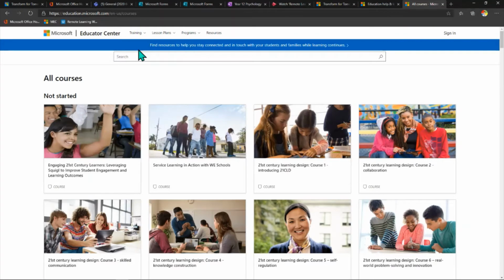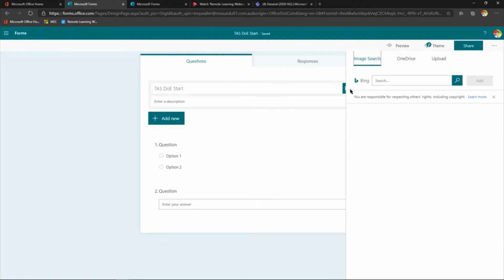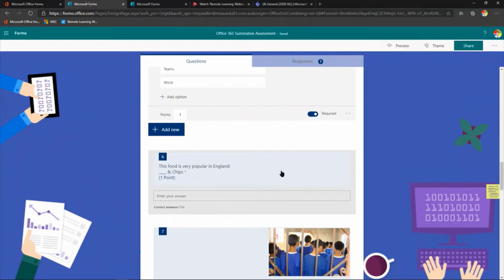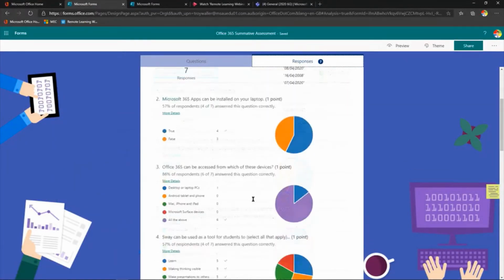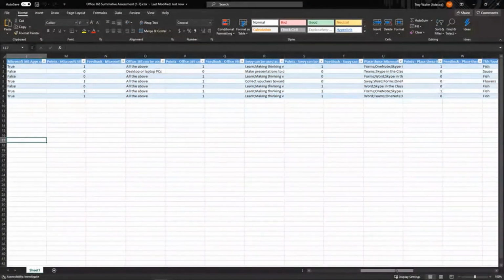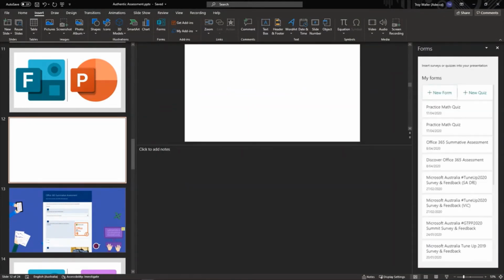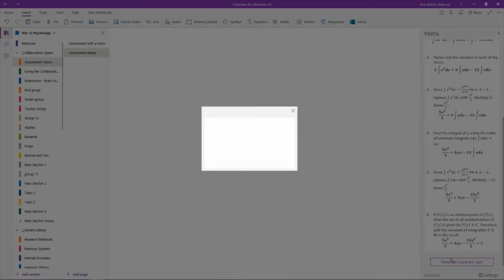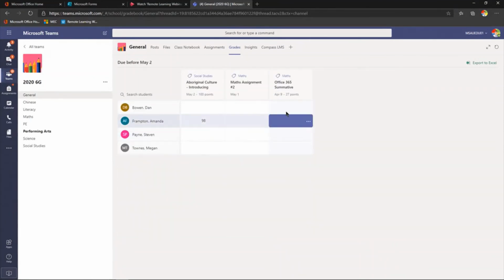Transform For Tomorrow - Assessment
A look at how Microsoft Forms can be used as an assessment tool for hybrid learning in and out of the classroom.